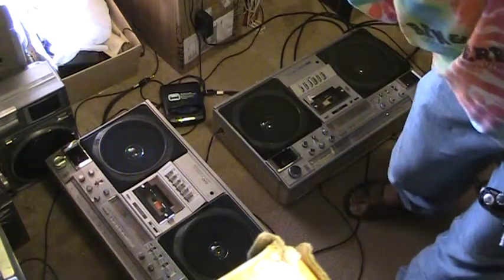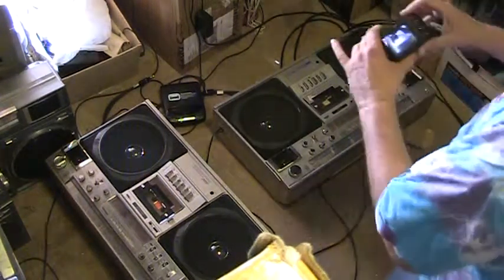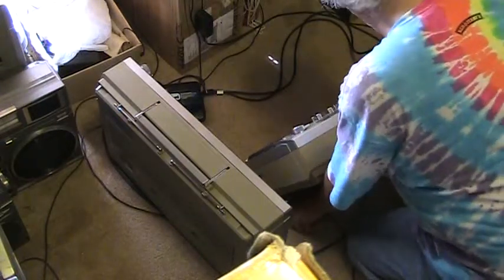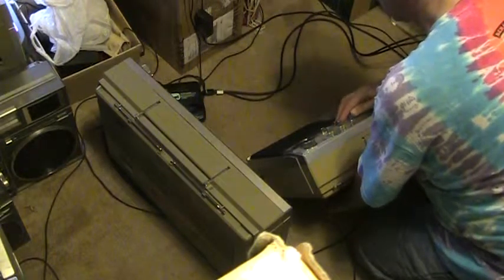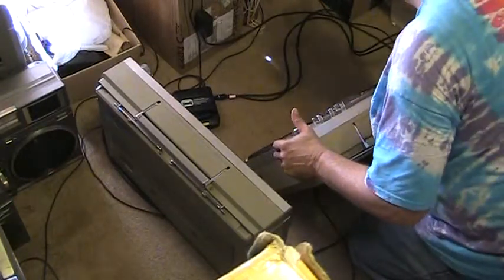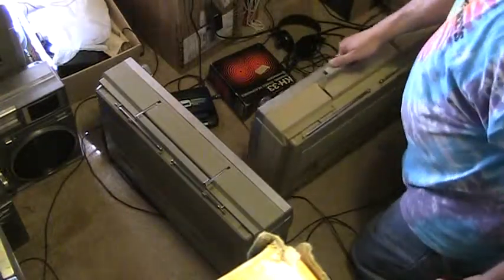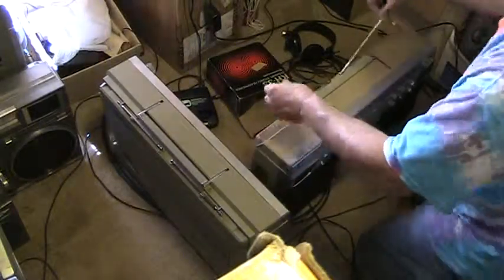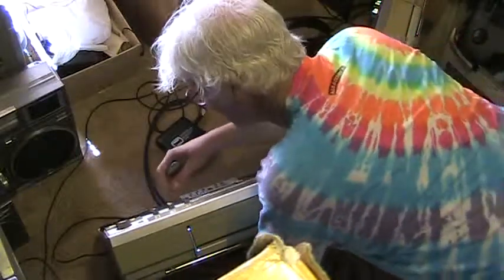BTS Prosonic PQR 9962 vs Unitech CX 1430 Boombox Comparison MOV009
behind the scenes video camera location